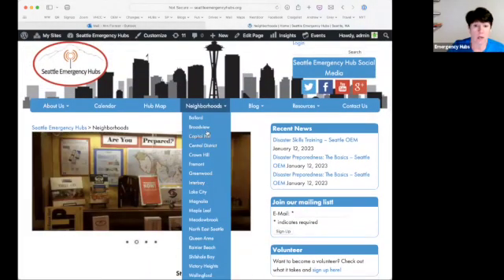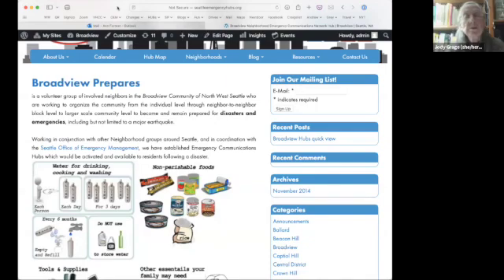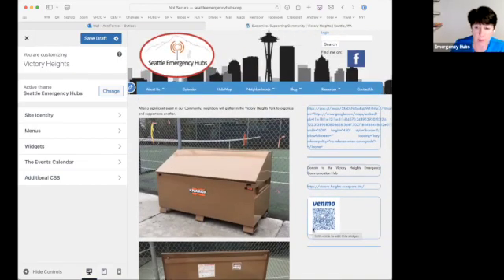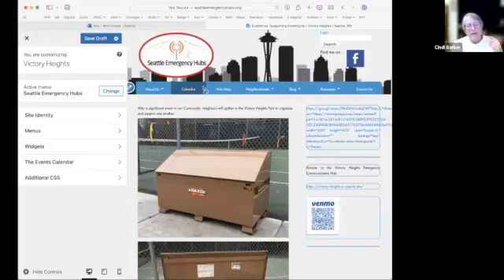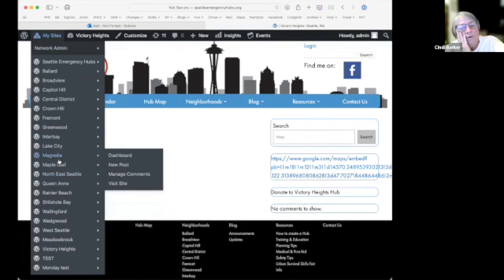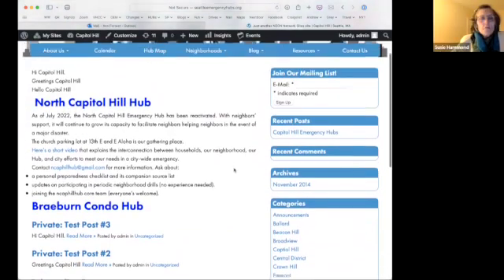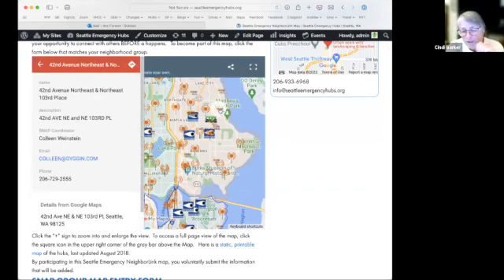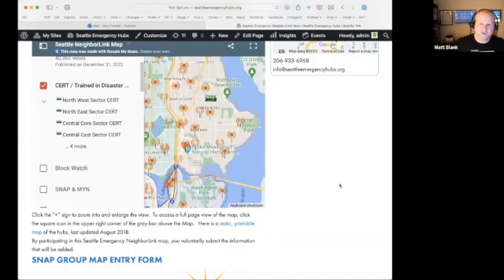Feb 2023 - Hub Website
Create a website for your Hub